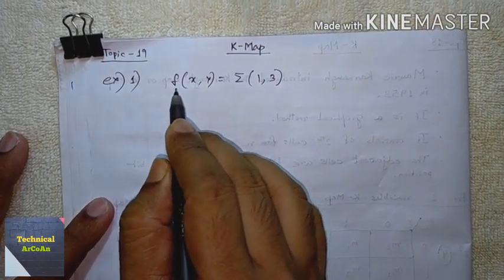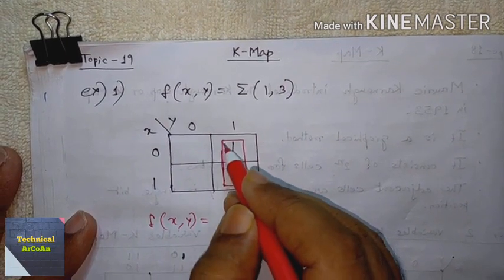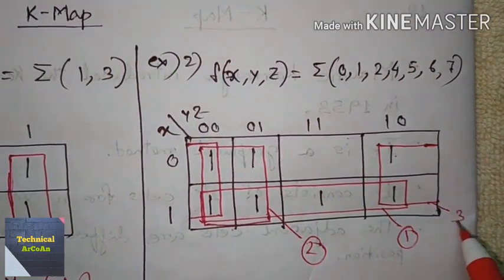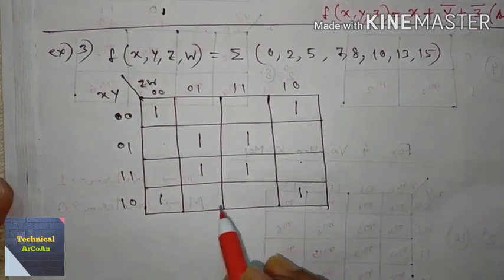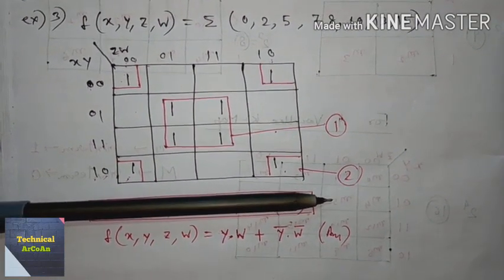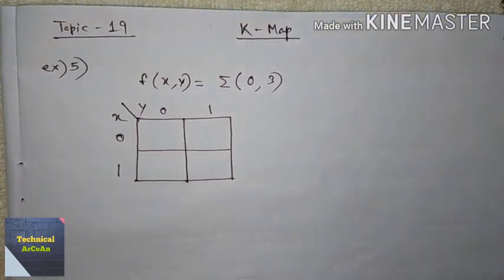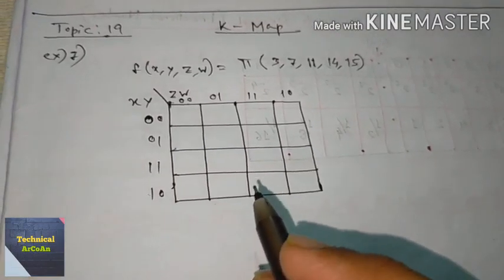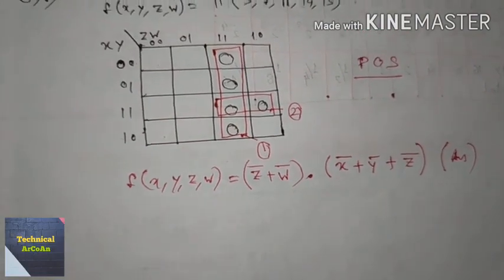Karnaugh Map | What is Karnaugh Map | minterm | maxterm | SOP | POS | Grouping | Boolean Function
Karnaugh Map,  SOP , POS,  Kmap,  minterm  maxterm, Boolean Algebra,  grouping, clubbing
Boolean Function, What is Karnaugh Map

This video related to the following topics :

K-map
k-map
karnaugh Map
digital electronics

Previous video:-